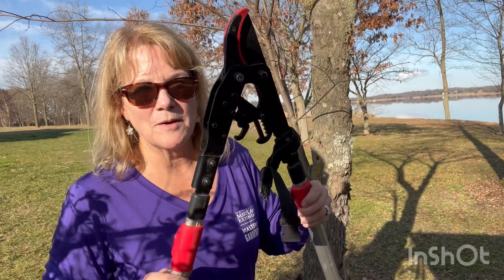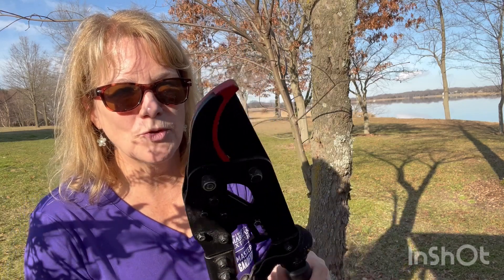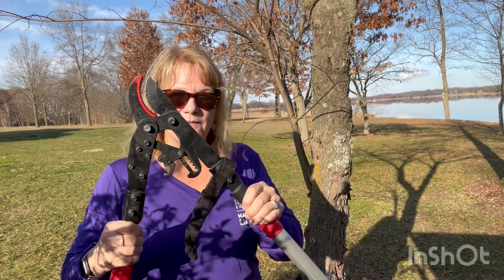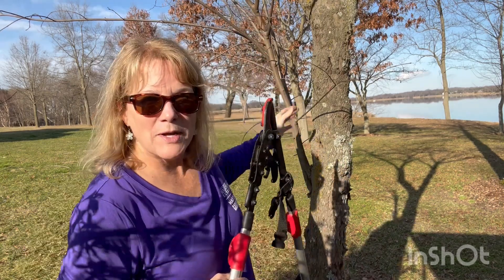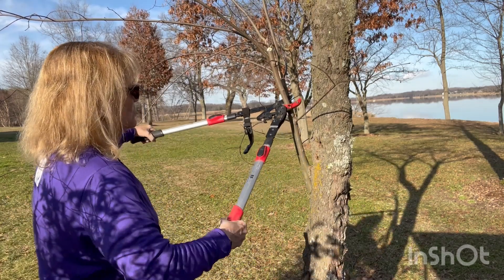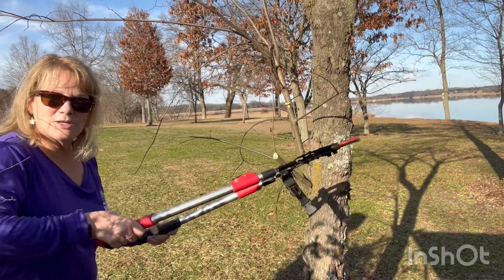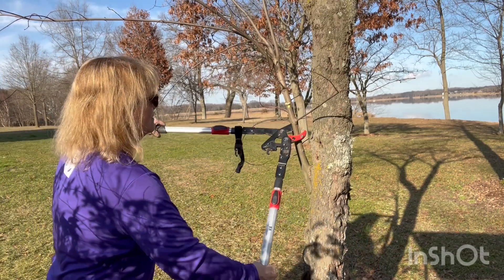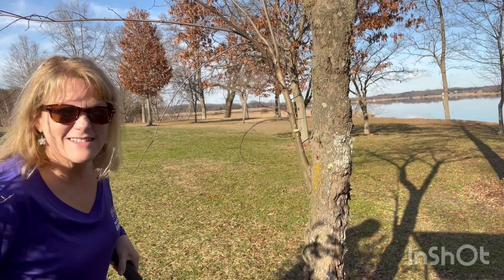Telescoping Ratcheting Pruner Lopper: Easy to Use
Find out if this EZ Kut Telescoping Ratchet Pruner is right for you.
Link: Amazon

As a Physical Therapist and a Master Gardener, I'm thrilled to share valuable tips and insights with fellow senior gardeners. Putting my Physical Therapy background to work, I like putting garden tools to the test to see if they are ergonomically crafted to prevent future pain. I write reviews on tools, to help people who suffer from arthritis, joint pain, and back pain so they can garden throughout their senior years.

Check out other great Home and Garden products to make your life easier at